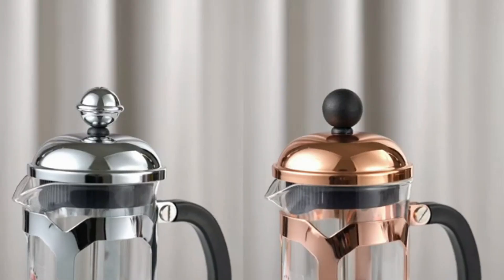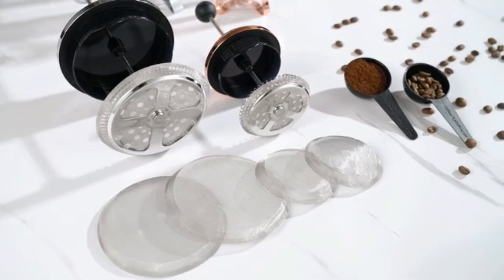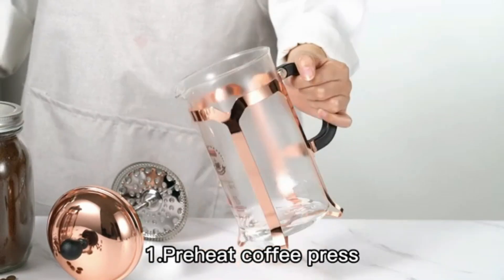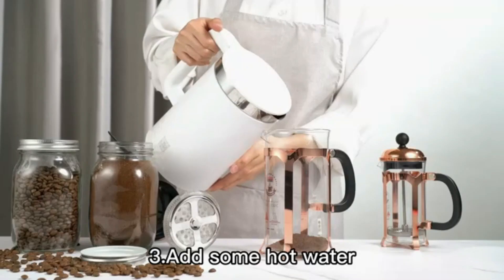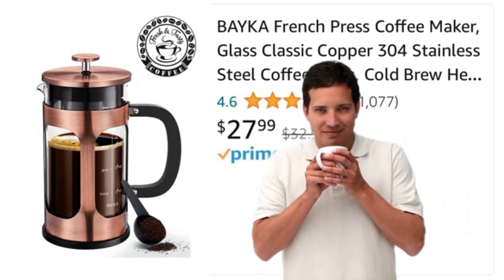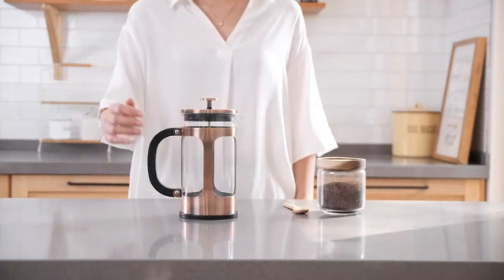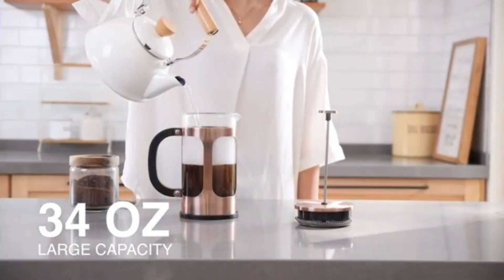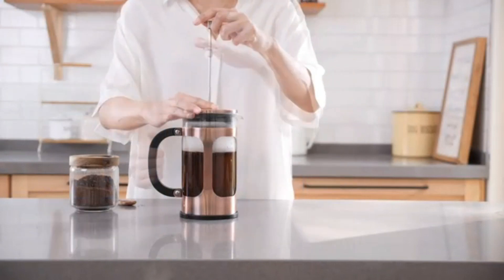Brew Evolution 12 oz Stainless Steel French Press Coffee Maker for Home or Travel.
Brew Evolution 12 oz Stainless Steel French Press Coffee Maker for Home or Travel, Double Walled Insulated Coffee, Cacao & Tea Brewer Pot & Maker, Hawaiian Blue.